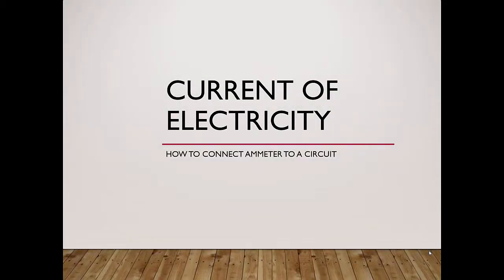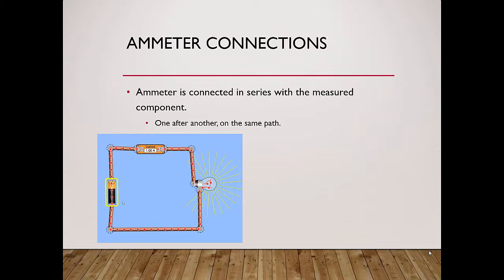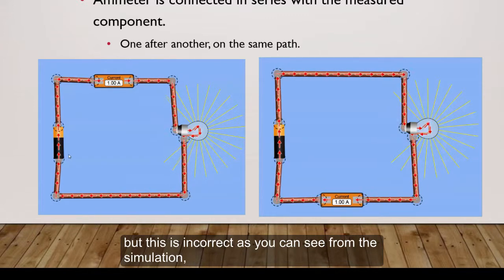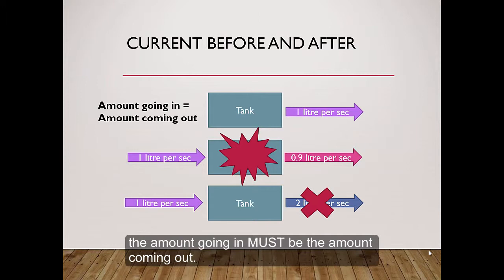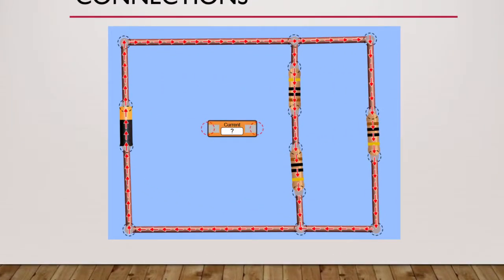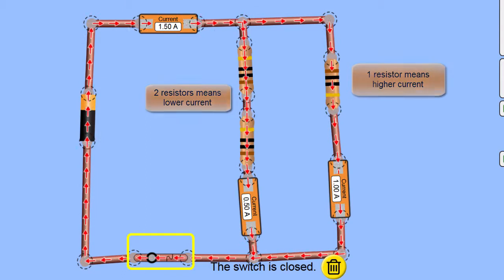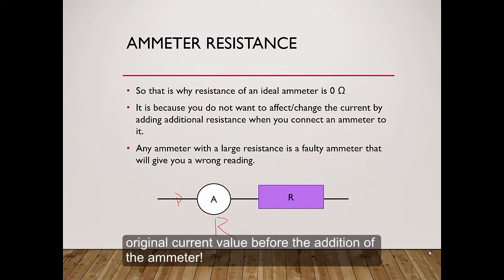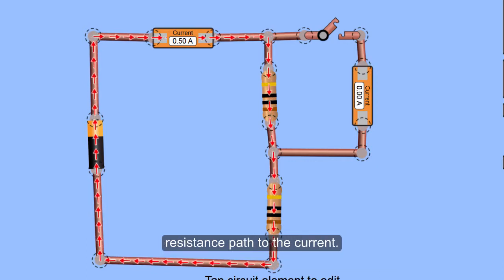Current electricity: How to connect your Ammeter?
In this Physics video lesson, we discuss on the how to connect Ammeter to your circuit. We point out some common misconceptions about current before and after the component. We also show why you cannot connect an ammeter in parallel to the circuit.